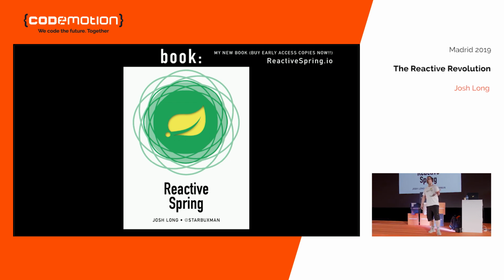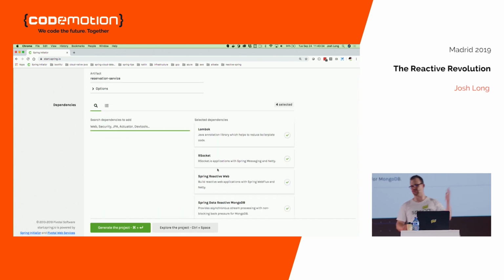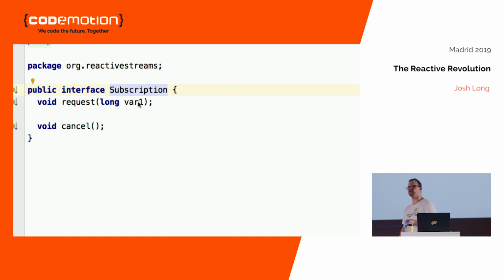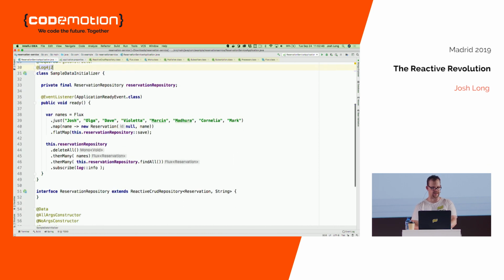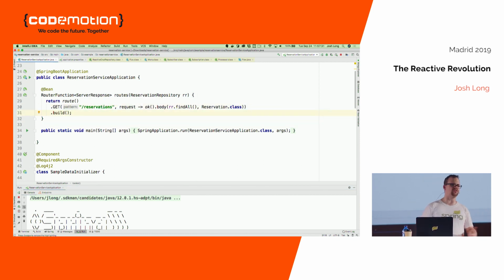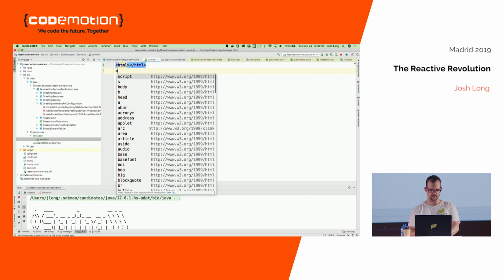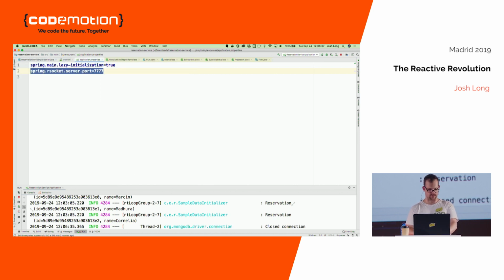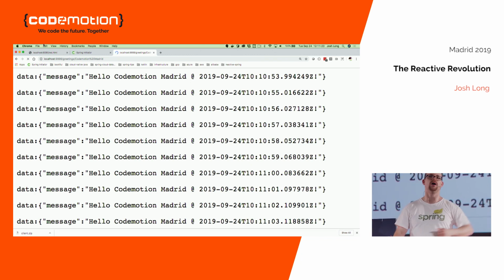Codemotion Madrid 2019 I The Reactive Revolution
The reactive revolution continues. For as much as we've been talking about reactive programming in Spring for the last few years the journey has only just begun.

Join me, Spring Developer Advocate Josh Long (@starbuxman), and we'll take our reactive applications further, looking at how to build microservices for cloud platforms like PAS (Cloud Foundry) and PKS (Kubernetes). Some of the things we may cover include: - reactive NoSQL data access and SQL data access, HTTP services, service orchestration and reliability patterns, RSocket, and more.

About: Josh Long, Developer Advocate, Pivotal

Josh (@starbuxman) is the Spring Developer Advocate at Pivotal. Josh is a Java Champion, author of 5 books (including O'Reilly's upcoming Cloud Native Java: Designing Resilient Systems with Spring Boot, Spring Cloud, and Cloud Foundry) and 3 best-selling video trainings (including Building Microservices with Spring Boot Livelessons with Spring Boot co-founder Phil Webb), and an open-source contributor (Spring Boot, Spring Integration, Spring Cloud, Activiti and Vaadin)